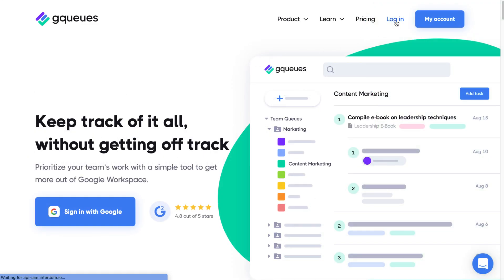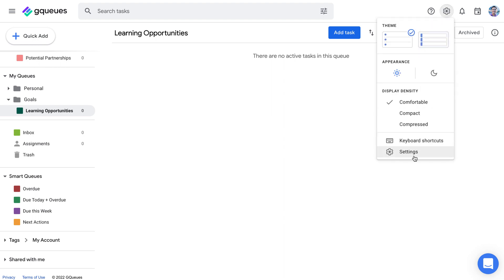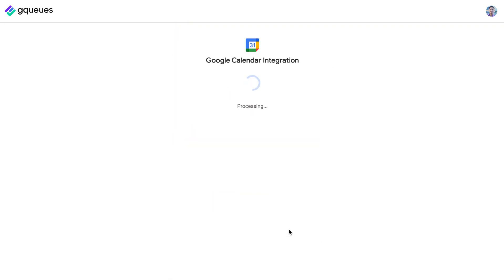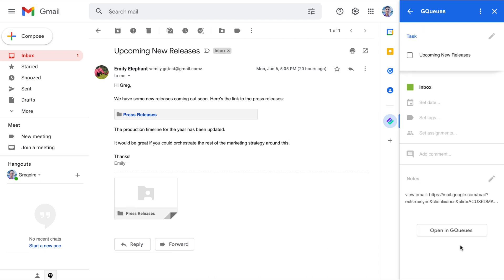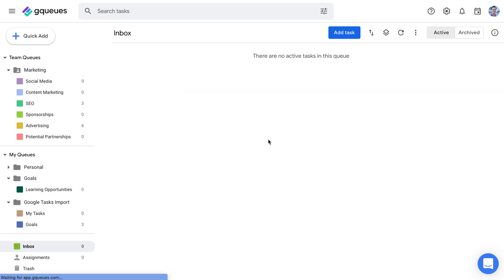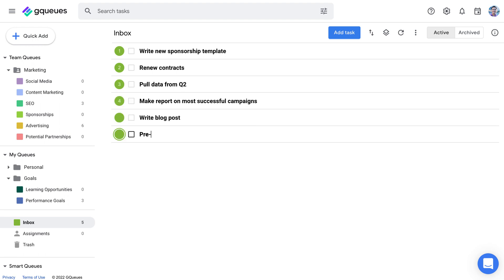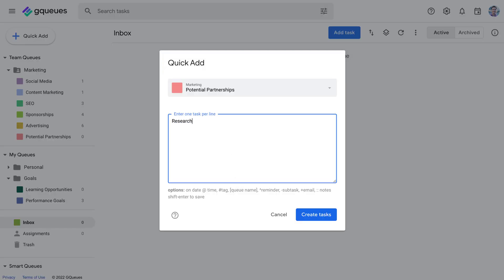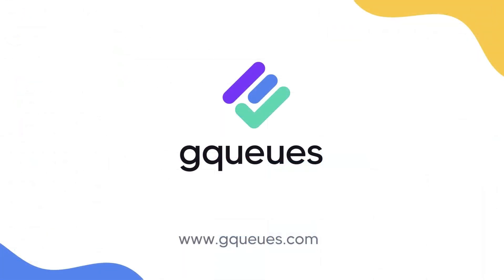How to Manage Your Tasks in Google Workspace After Switching from Microsoft 365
Switched from Microsoft to Google? Learn a better way to manage your tasks by adding GQueues to your Google Workspace.